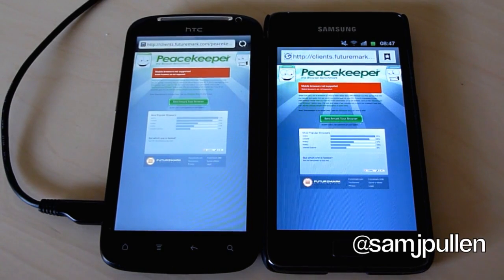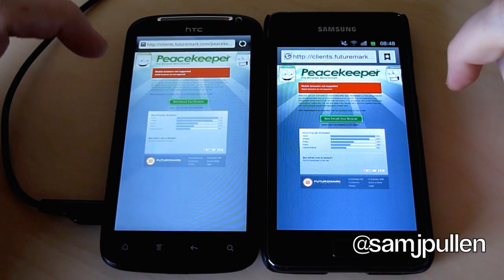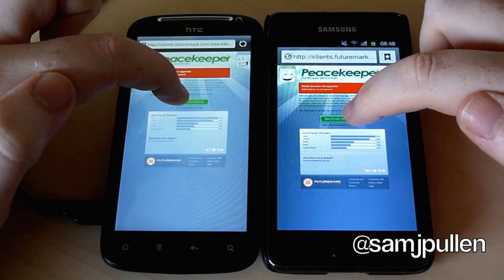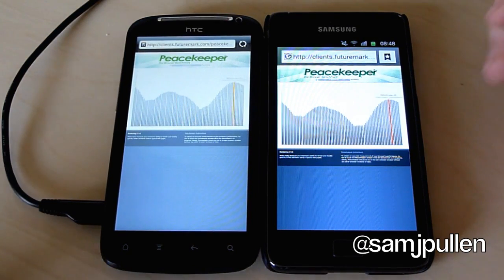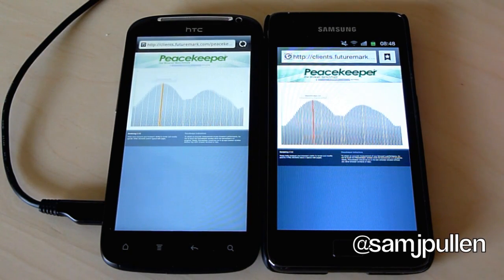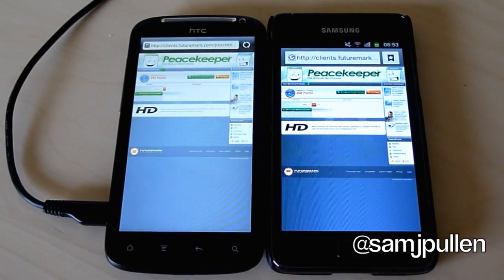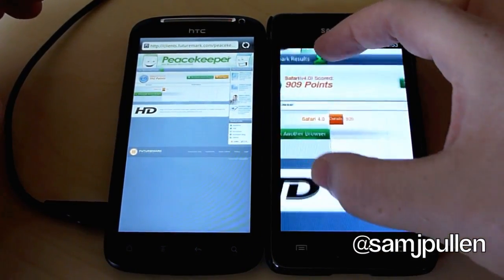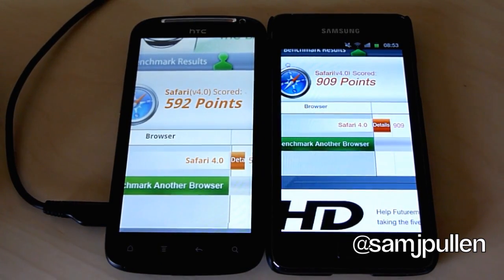Samsung Galaxy S2 vs HTC Sensation - Peacekeeper Browser Benchmark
Here is a video showing a browser benchmark on both the Samsung Galaxy S2 and the HTC Sensation via Peacekeeper